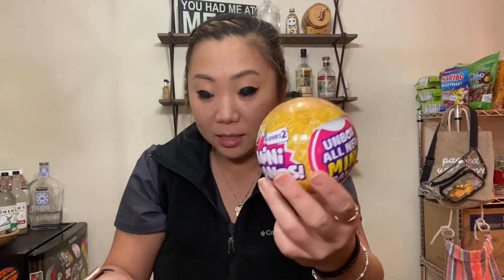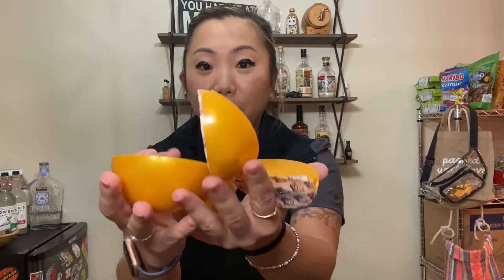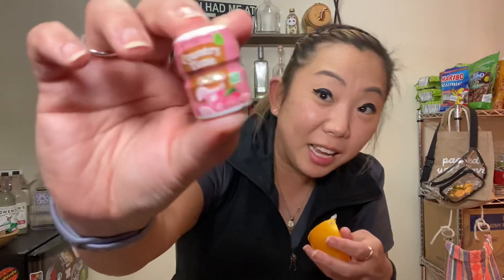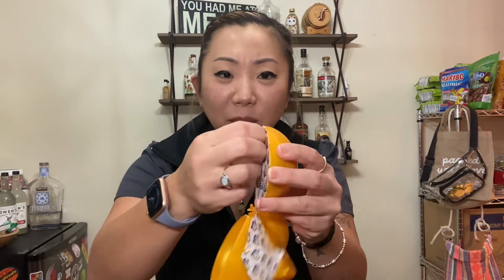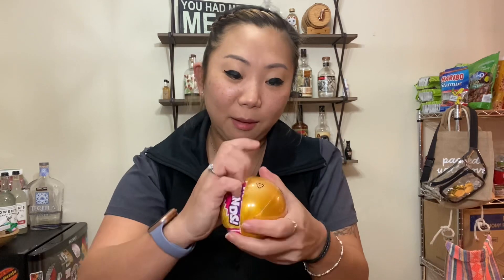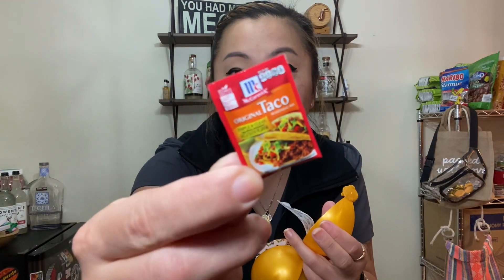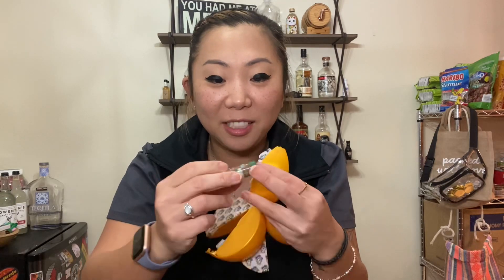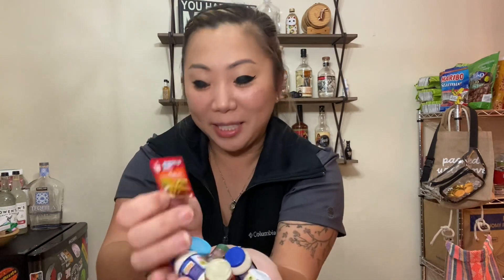Unboxing MINI BRANDS Series 2 *Rare*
Do you have any?? Should I do more of these videos?!

Watch me unbox half of my haul!!

Anyone remember “Homies” back in the day? Yes, I’m a 37 year old who loves the Mini Brands! LOL